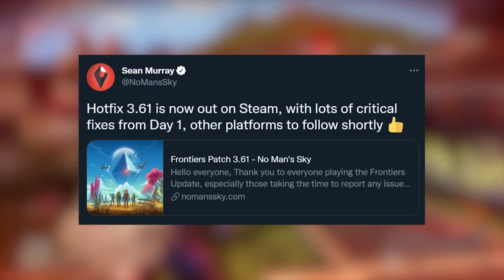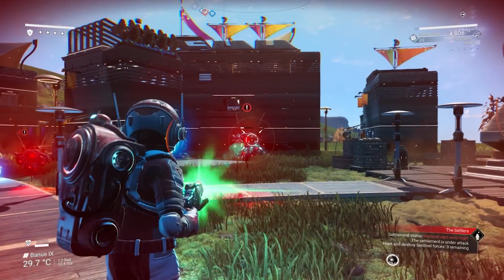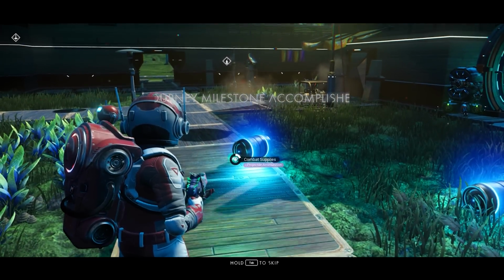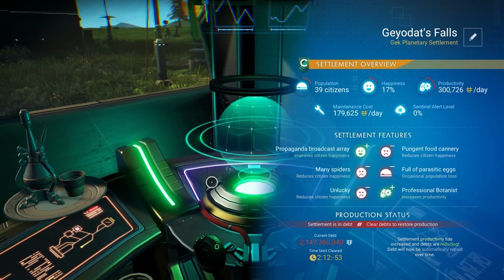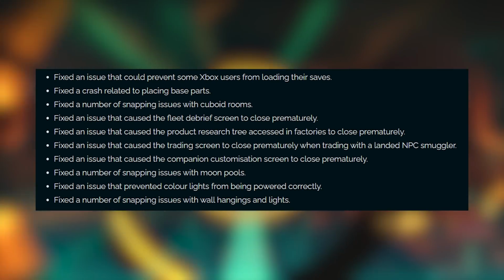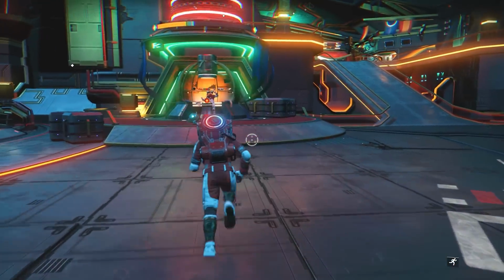No Man's Sky Frontiers - New Patch 3.61 OUT NOW! Bug Fixes To Settlements, Base Building & Crashes